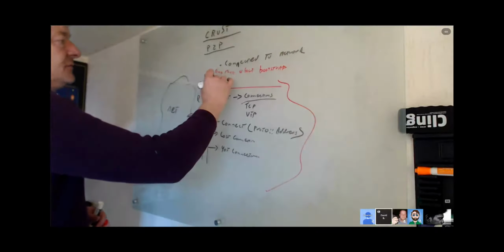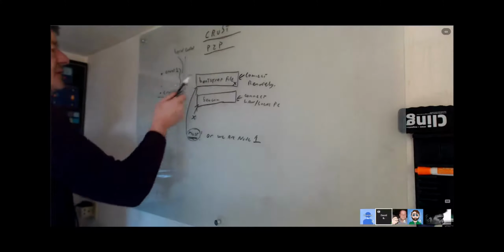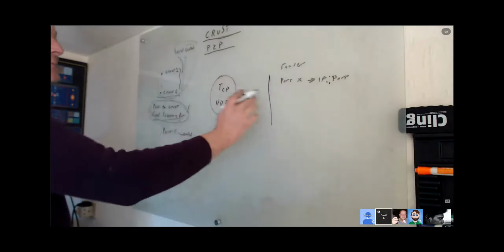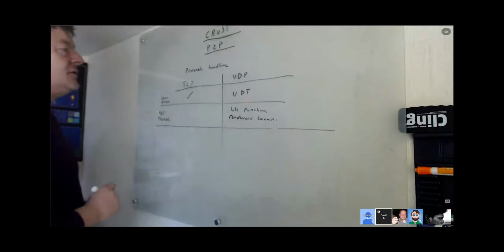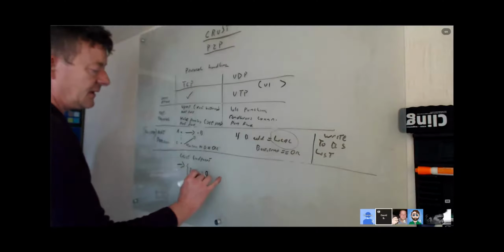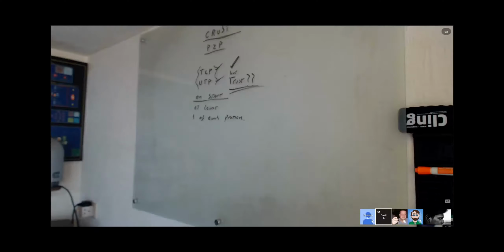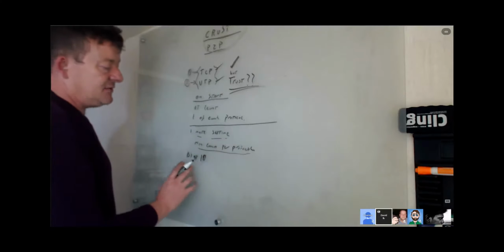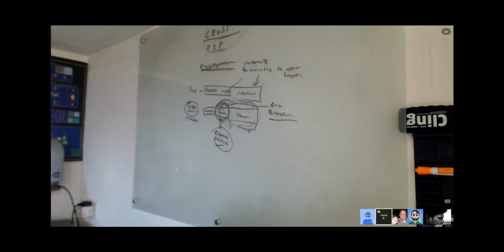SAFE Network: Technical Overview of CRUST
Recorded on May 12, 2015 by MaidSafe and originally published on the SAFE Network Forum